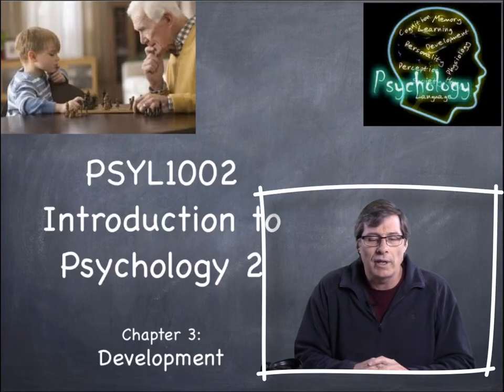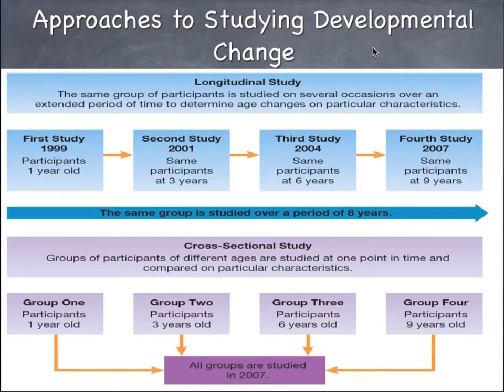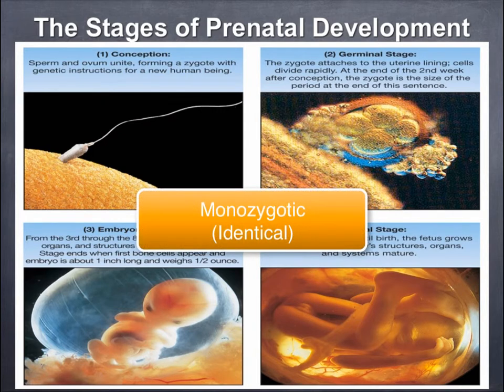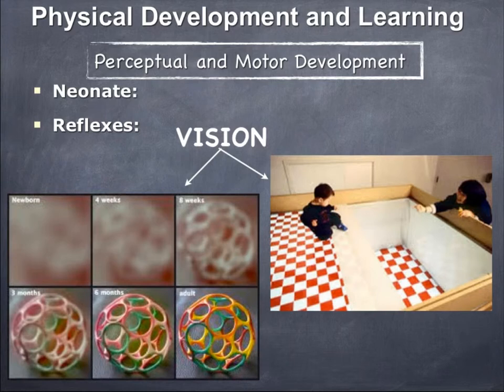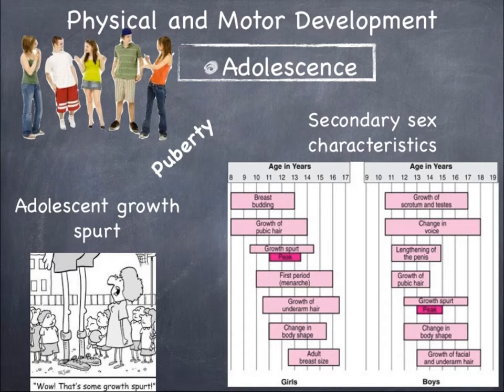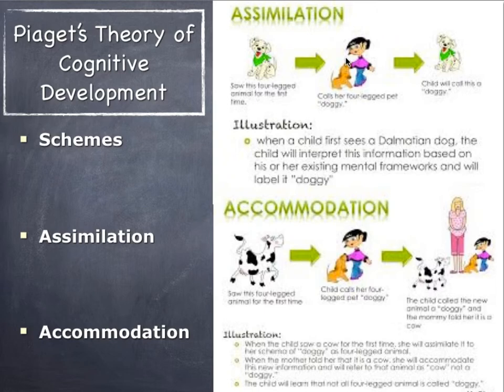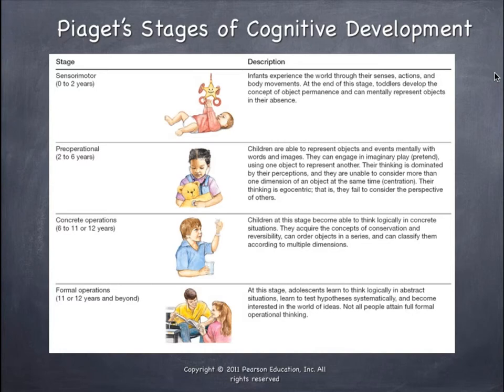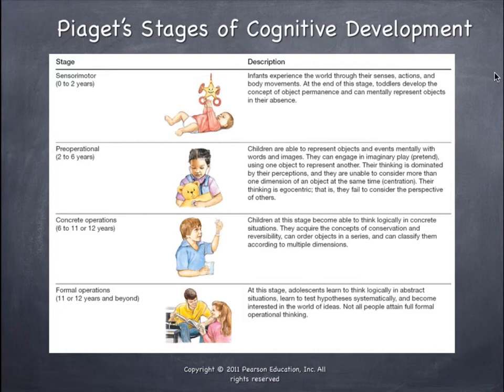SteveMillers Psychology 2 Development P1 W16